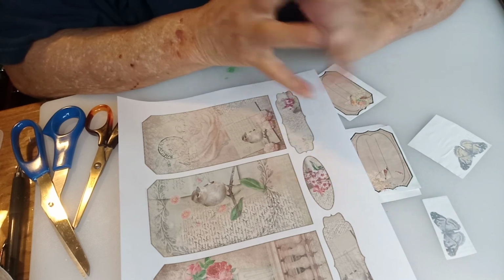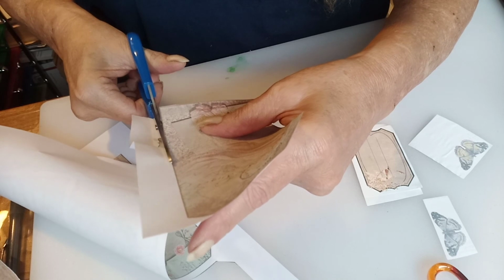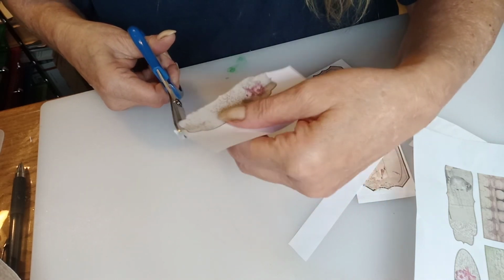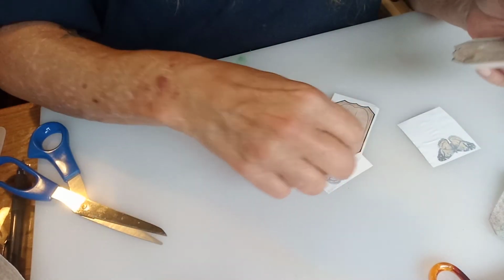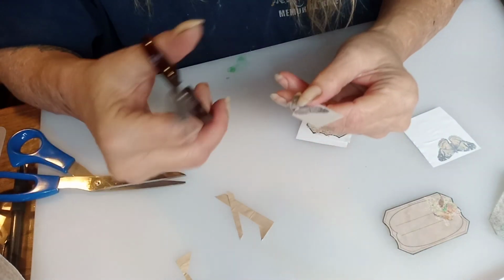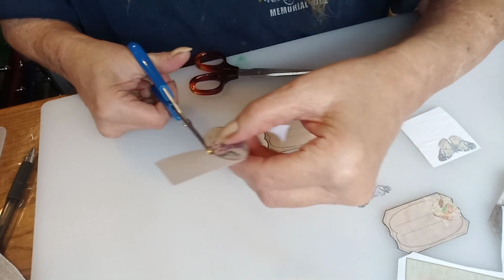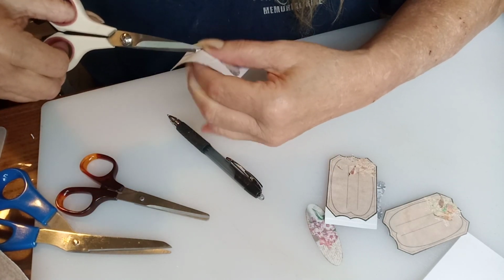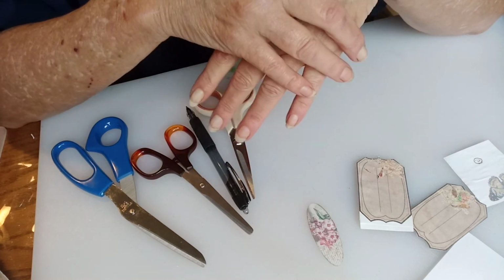Fussy Cutting - Which Scissors Are Best to Use?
Thank you for joining me today as we take a look at which scissors to use for fussy cutting.
Use whatever you are the most comfortable and confident with.
My goal was to share with you what works for me.

Snail mail: 1505 Tupelo Ln. Elgin, SC 29045